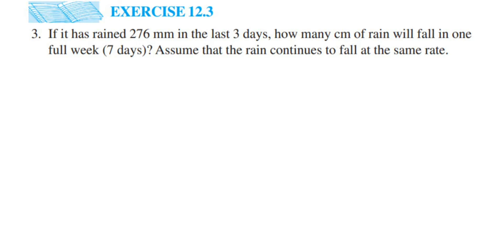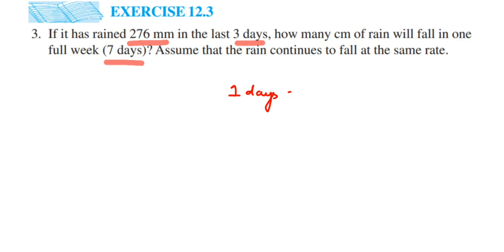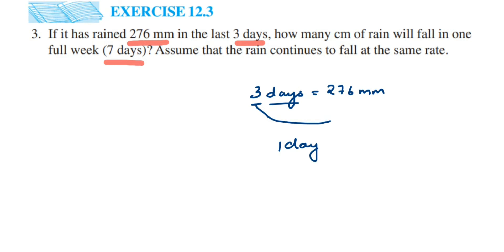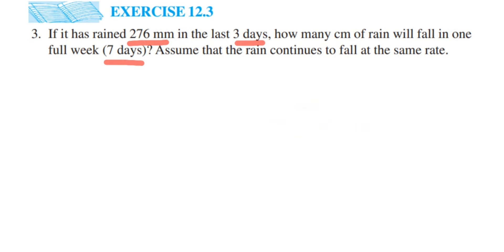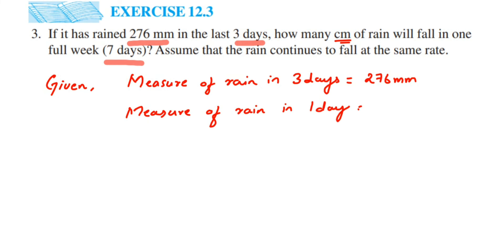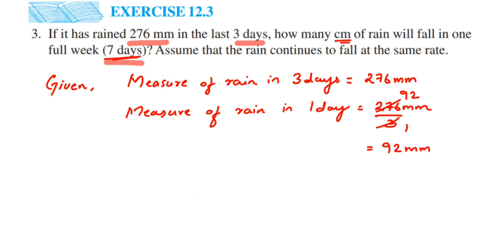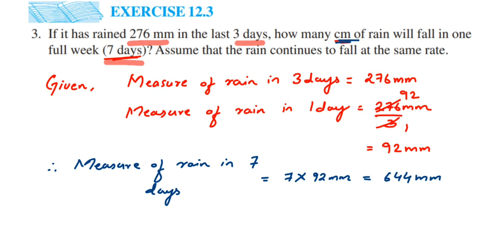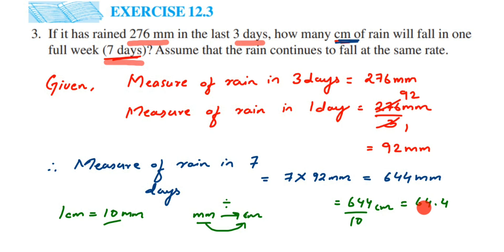3q Ex 12.3 Ratio and proportion class 6 maths.If it has rained 276 mm in the last 3 days how many cm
If it has rained 276 mm in the last 3 days, how many cm of rain will fall in one
full week (7 days)? Assume that the rain continues to fall at the same rate.